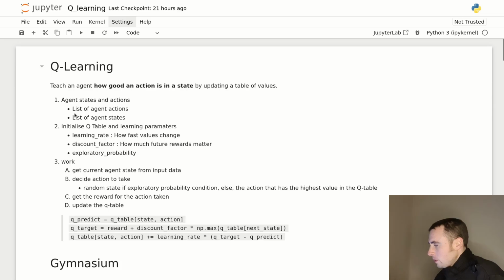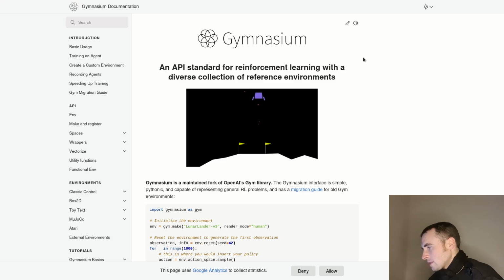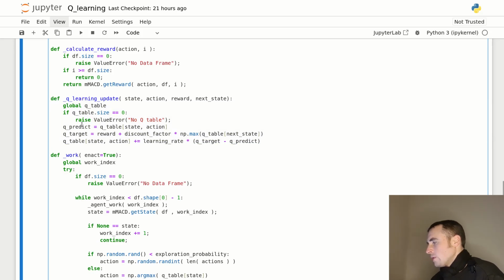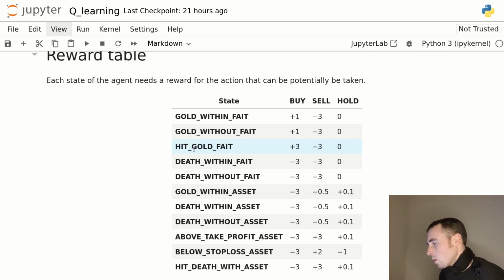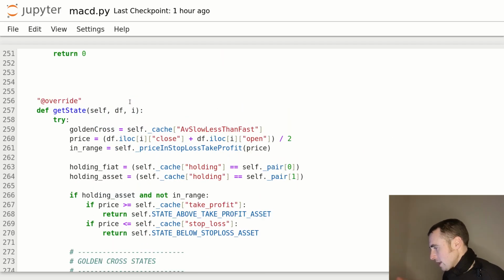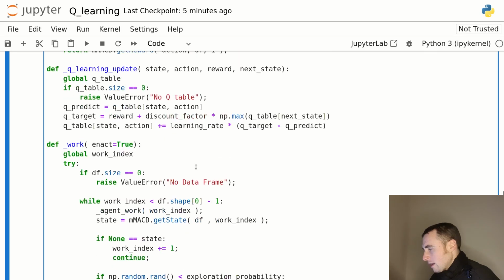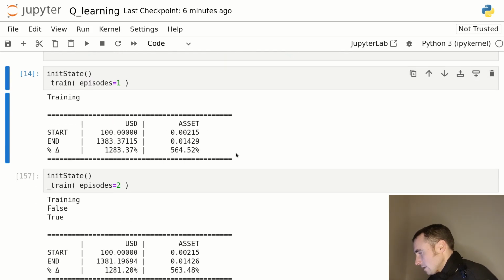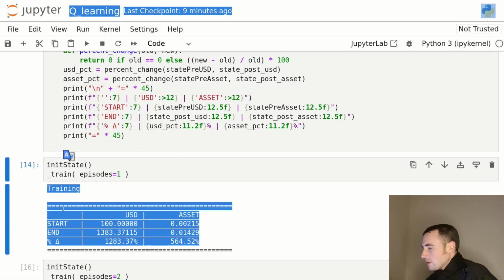REINFORCEMENT LEARNING x MACD: I Coded an AI Trading BOT That WORKS! 💰📈 (Python)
🚀 **How Reinforcement Learning Works (With a MACD Trading Strategy Example)**

In this video, we take a practical look at how **reinforcement learning (RL)** actually works — breaking it down step by step using a real trading example based on the **MACD (Moving Average Convergence Divergence)** strategy.

You’ll see:

🔹 How the reinforcement learning algorithm works
🔹 How the agent is structured and coded
🔹 How rewards are defined in a trading context
🔹 How MACD signals can be integrated into an RL environment
🔹 A walkthrough of the Python implementation

Instead of just theory, we focus on the *actual code* — showing how the agent interacts with the environment, learns from rewards, and improves its trading decisions over time.

The full Python Notebook used in this video is available on my GitHub so you can follow along, experiment, and modify the strategy yourself.

If you're interested in machine learning, algorithmic trading, or building intelligent agents from scratch, this video will give you a clear and practical understanding of reinforcement learning in action.

XMR: 4AC99QFmCipcMnEwLNuRcB83DqZ3Y7AApEcvsocegkUT6XF8W3JyxiQVxw7acoiSBhE8NYUi5ppMihFoL7RnDaW8AHdeXx4